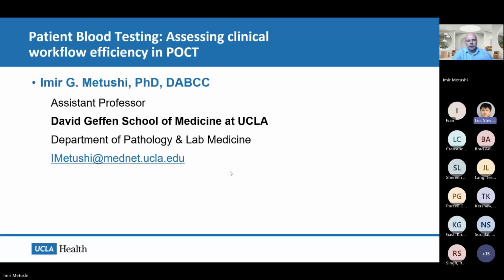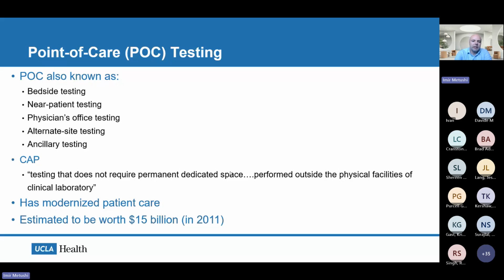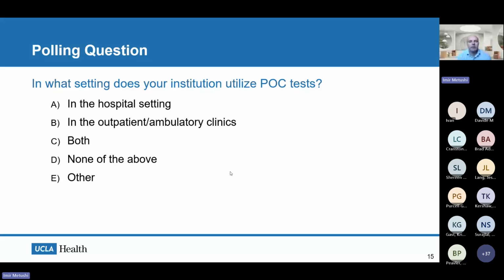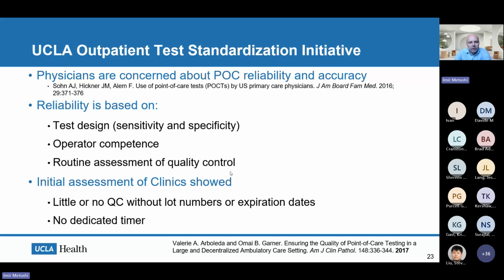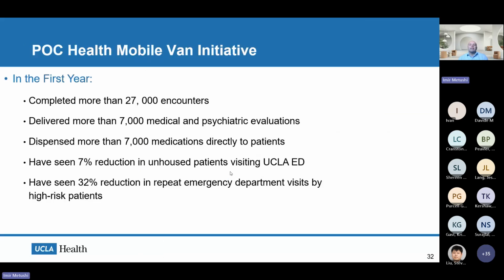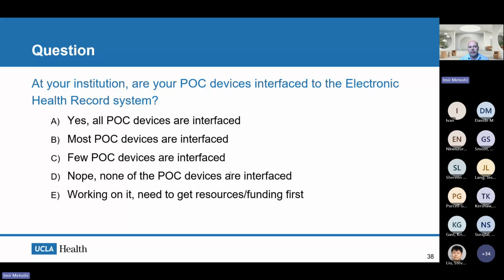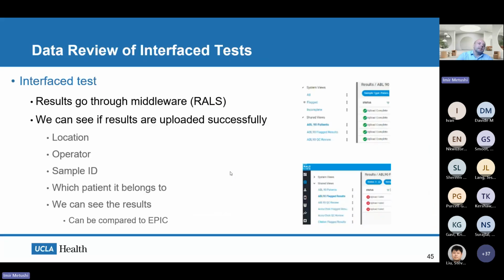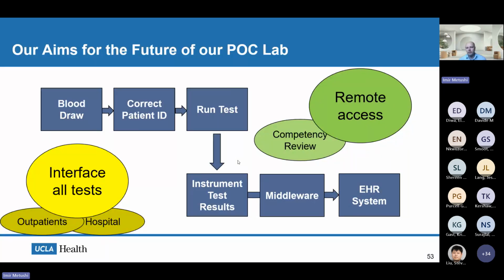RAME Webinar - Patient Blood Testing Assessing clinical workflow efficiency in POCT & Lab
This webinar explores how POCT addresses the pressing issue of hospital labor shortages. The discussion will also highlight the challenges and benefits of standardizing testing protocols across departments and facilities to improve efficiency and consistency in patient care.